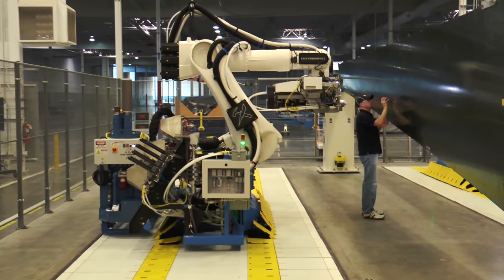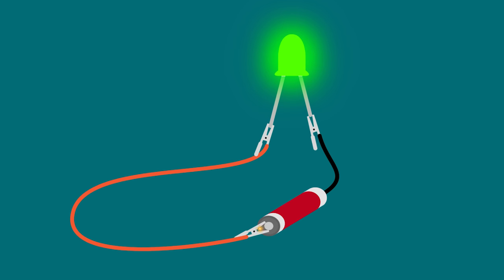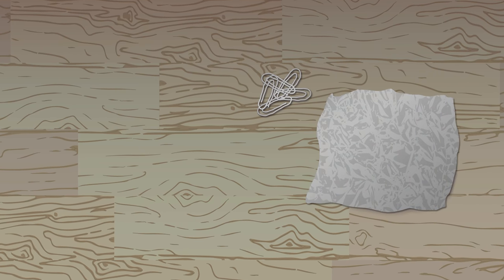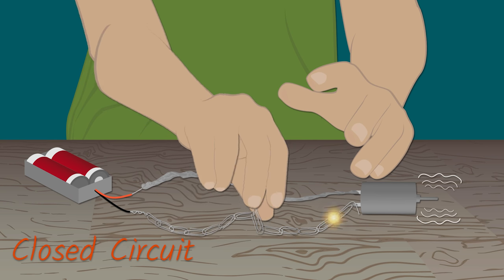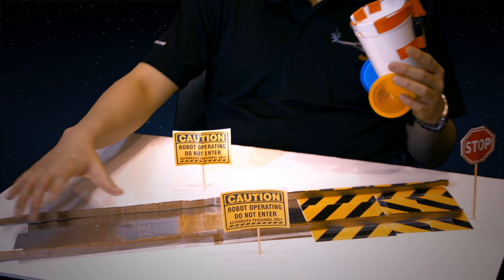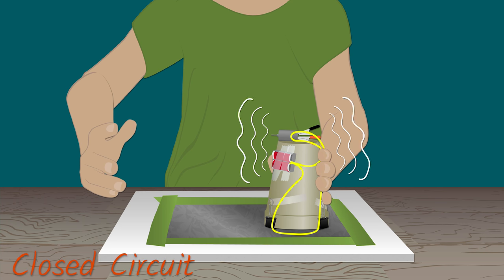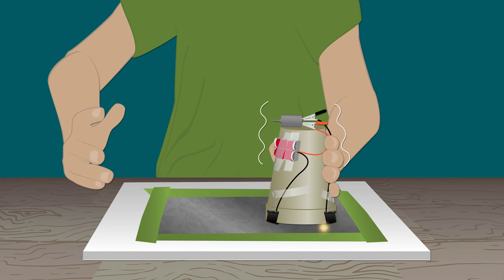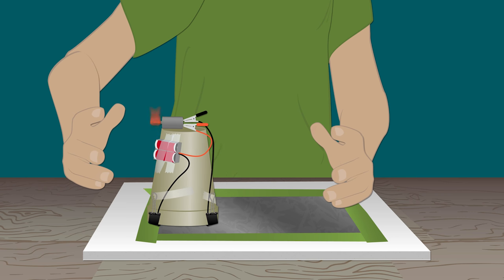Engineer a Safe Stopping Robot | Electric Circuit Activity for Kids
Make a robot that stops when it leaves its safe area! Learn the basics of electrical circuits with this fun STEM activity. Check out our hands-on STEM activity videos to learn how to create all sorts of inventions

Learn what electricity is made of, and how electrical circuits work to move electricity through conductive materials. Then try the No Wire Circuit design challenge